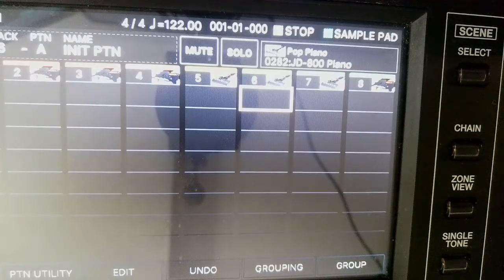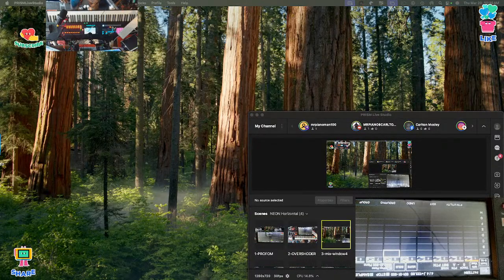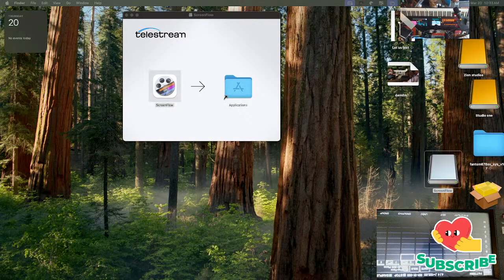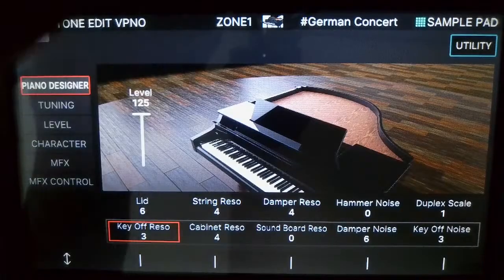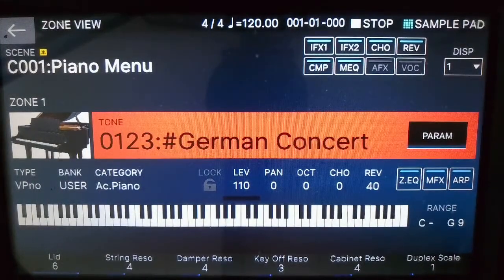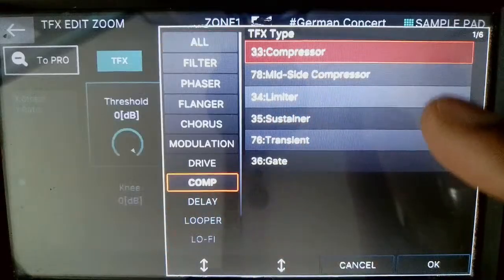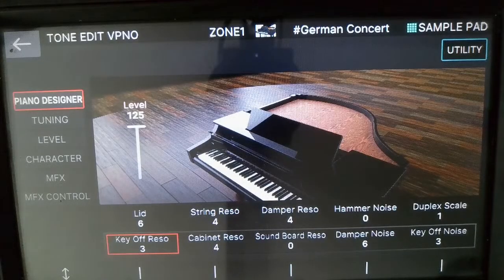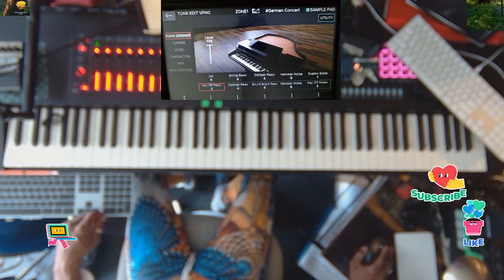Tek technologies stagnating my creativityMRPIANO$CARLTONDMOXLEY's Live broadcast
It's just taking too much time in the morning to go go live set up cameras. I'm just gonna do shorts from now on for a while till I get situated. It's too much stuff to doThis stream is created with PRISMLiveStudio